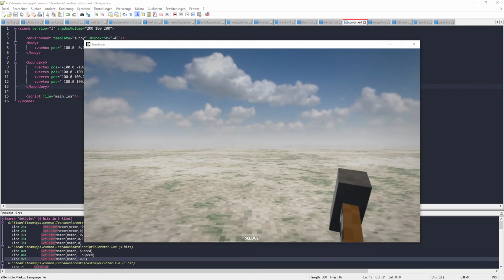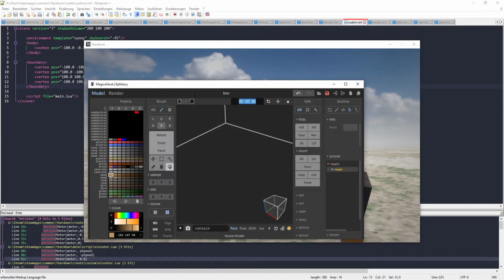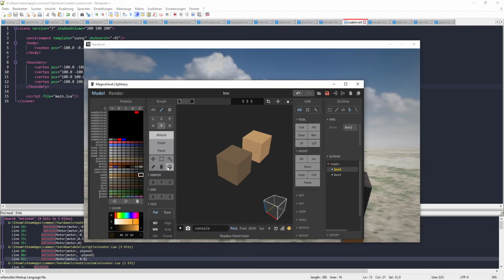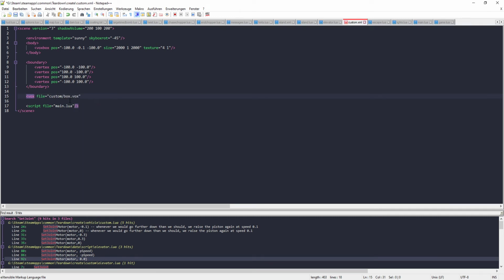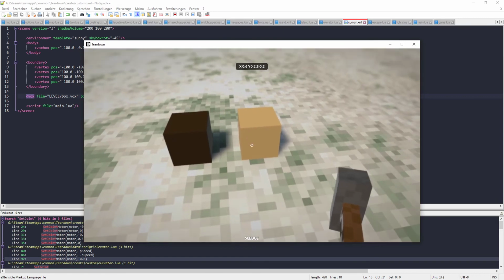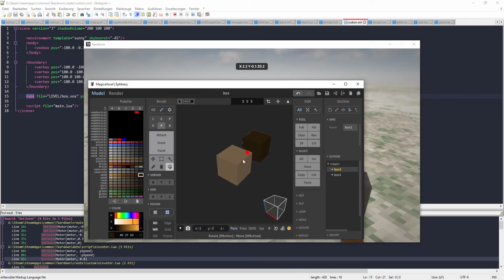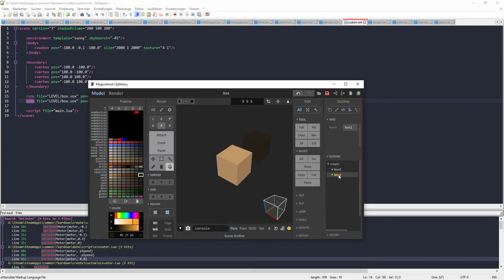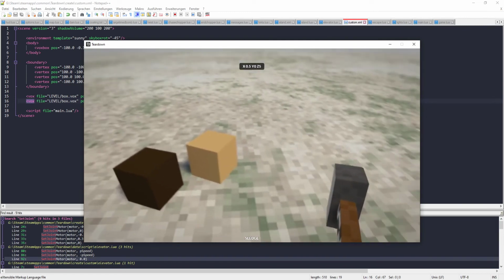Teardown Modding Tutorial - Adding multiple objects from a single MagicaVoxel file to a level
Do you know how to place seperate objects from just one single MagicaVoxel file into a custom Teardown level? And do you know how to apply textures to make objects look more nicely? If not I will show you in  no time how it's done.